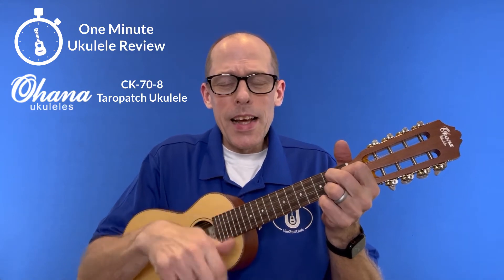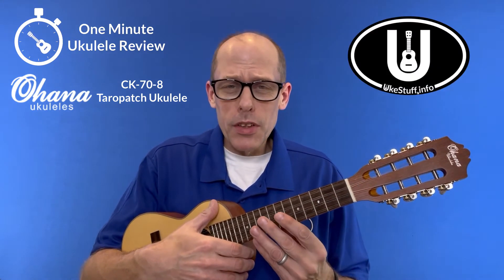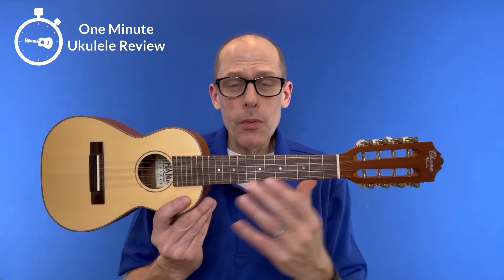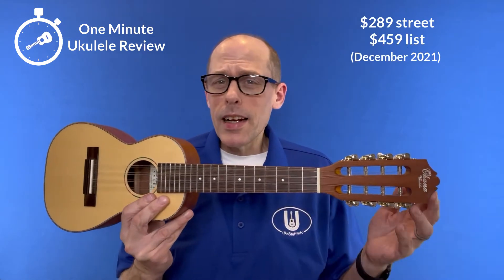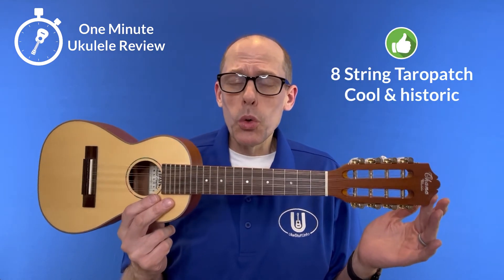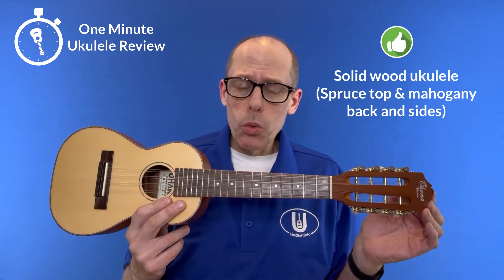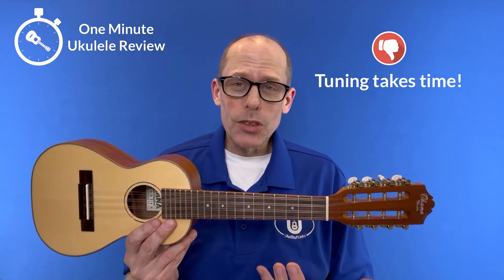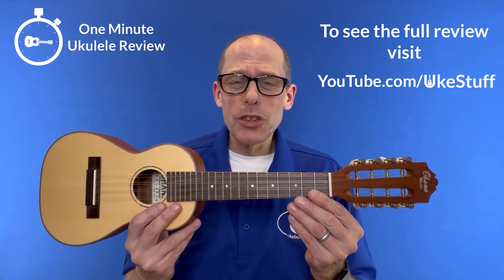One Minute Ukulele Review: Ohana CK-70-8 Taropatch Ukulele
This edition of the One Minute Ukulele Review looks at the Ohana CK-70-8 Taropatch Ukulele.

If you are going to purchase this ukulele, do so from a ukulele specialist that includes a setup like Mim's Ukes! (I do not earn anything from that mention...it just makes the experience so much better).